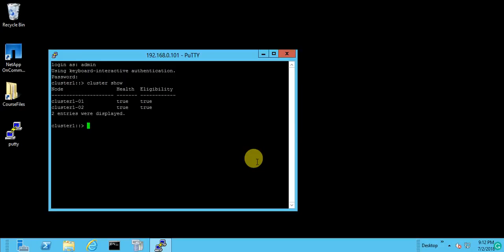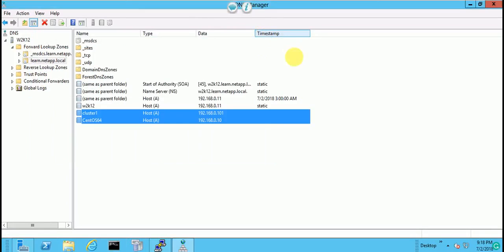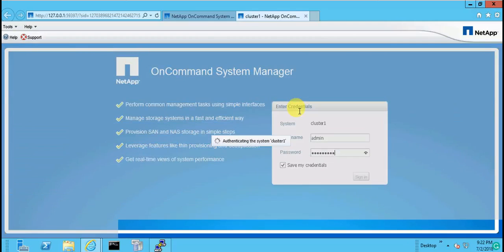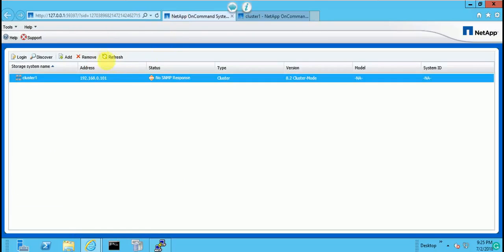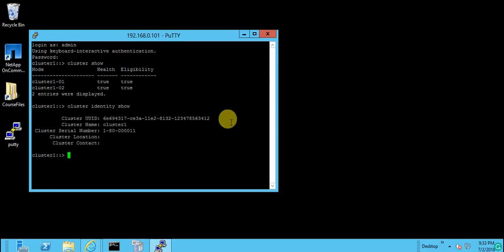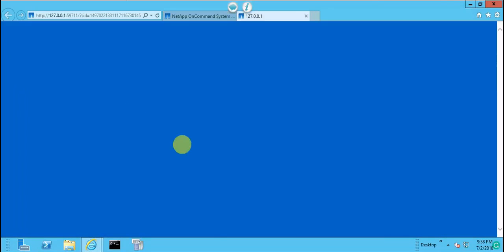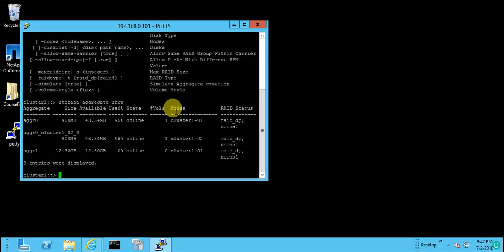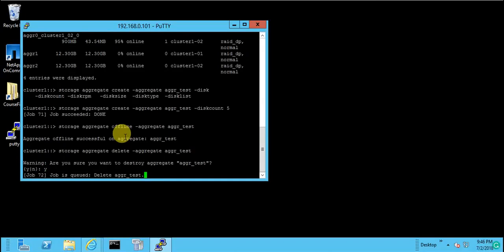NetApp Lab 01